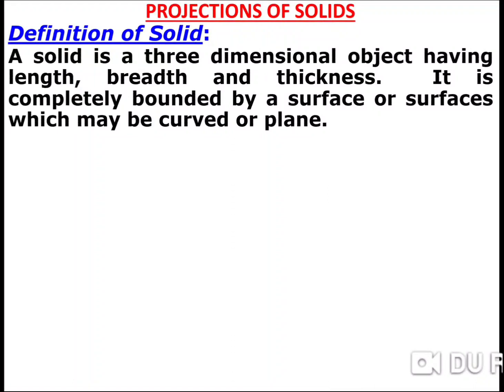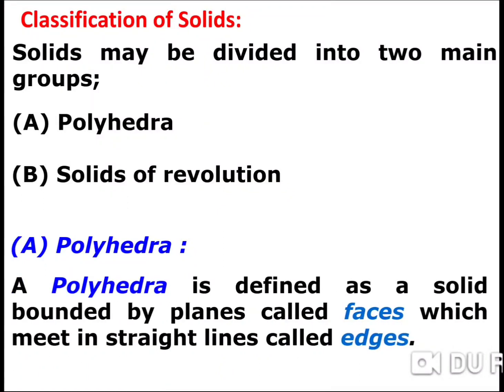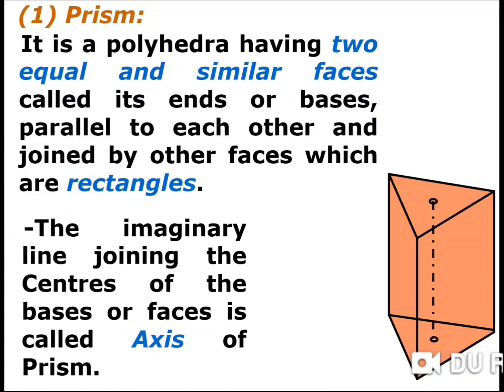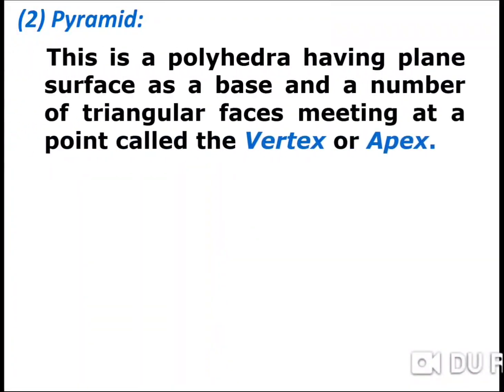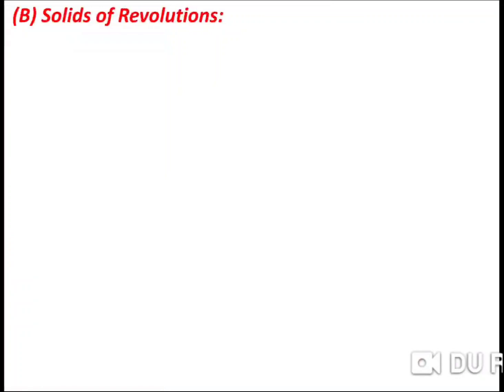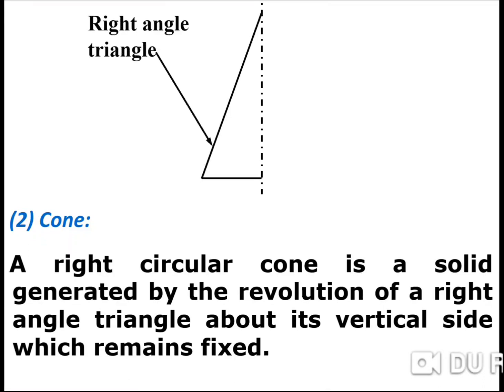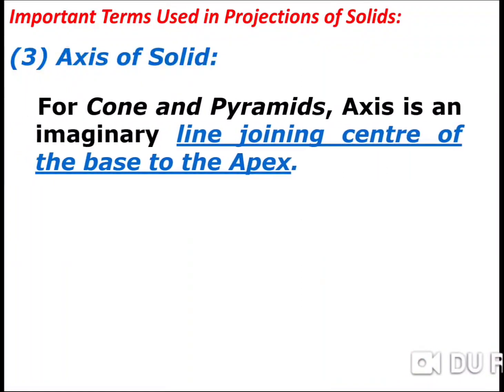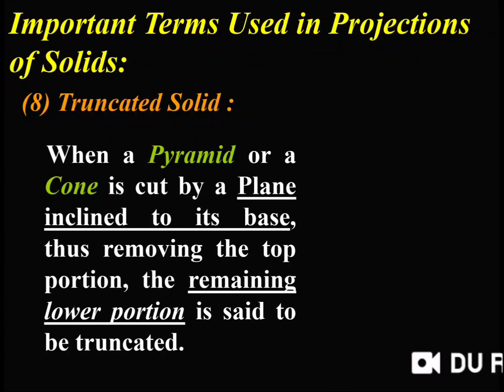Engineering drawing ME2K Unit 3 Projection of Solid (lect. 2.1) Introduction to Geometry of Solid.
1) Types of Solids.
2) Principal plane and orthographic projections of solids.
3) Position of solid (Axis relation with principal plane).